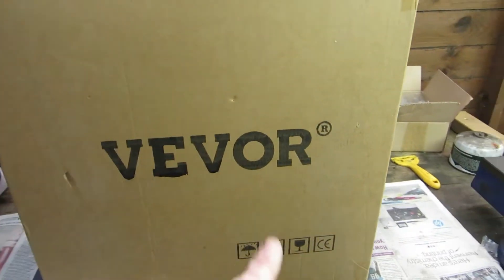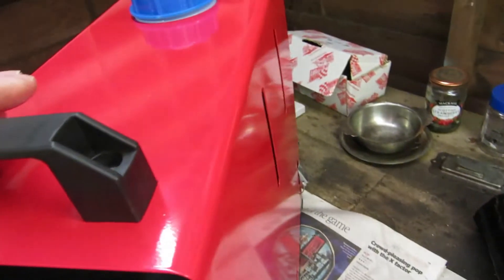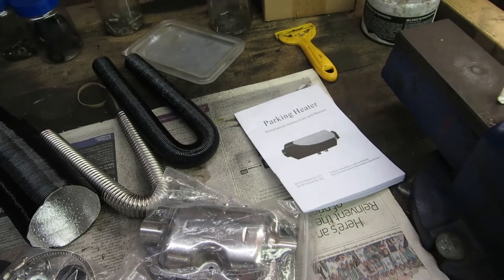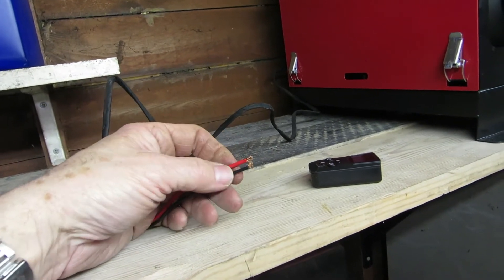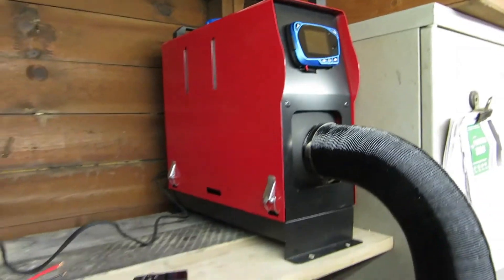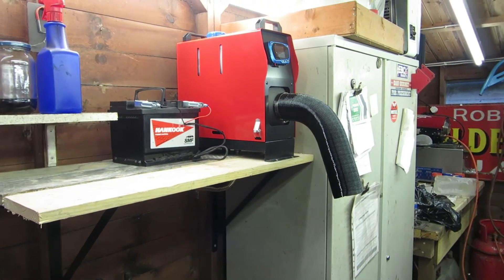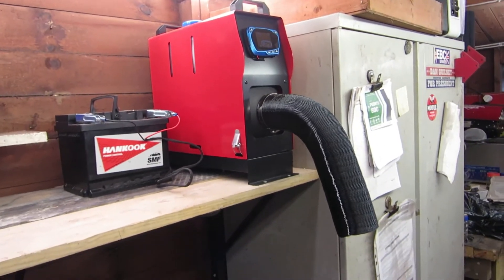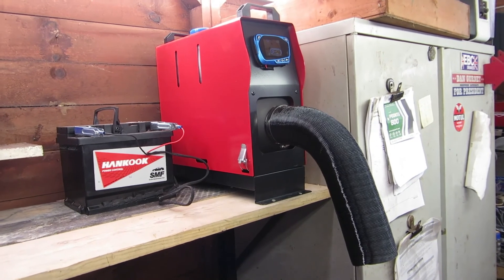Diesel Powered Heater for my Workshop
I bought a Chinese made Diesel heater for my workshop. It works on 12V DC and has an 8kW max output. These units make a fair amount of noise while running especially when at full output, however I find it tolerable as I'm not doing anything where background noise is a problem.
I needed something that produces dry heat as my 10kW Propane space heater throws out a lot of moisture as a product of combustion which condenses on cold surfaces. I found myself unable to use it much during prolonged cold spells as it made everything wet.